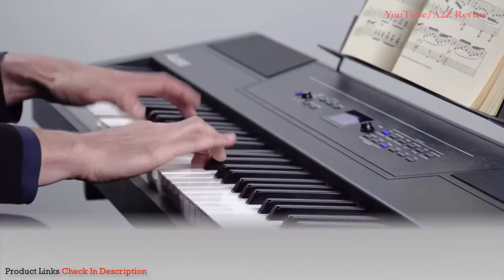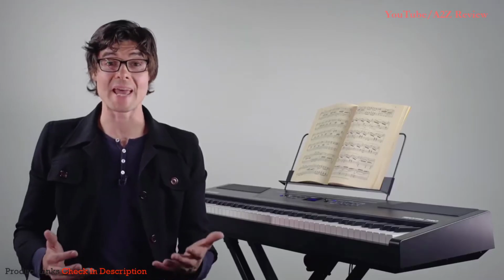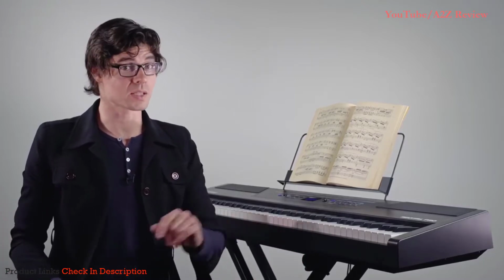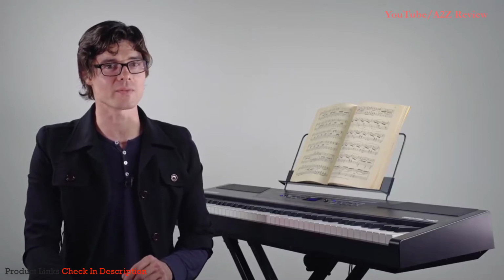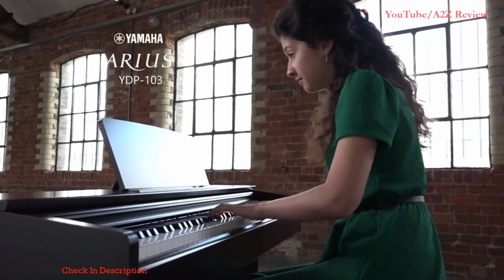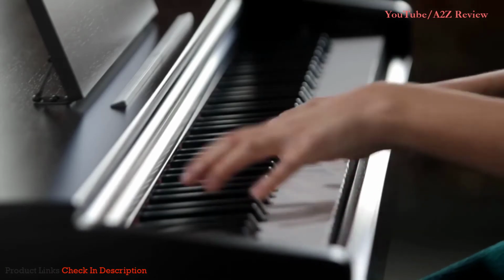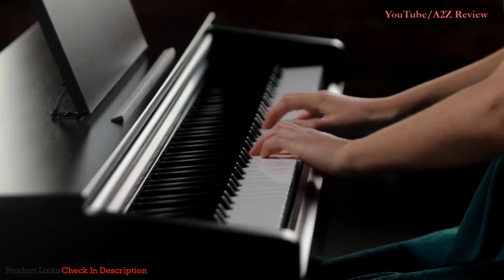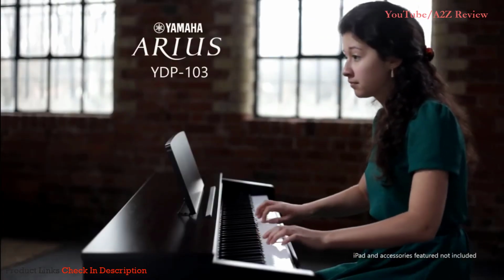✅ TOP 5 Best Digital Piano 2021 [Buying Guide]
Best Digital Pianos ➖
Links below to the best digital pianos we listed in this digital piano review video -

BUY Or CART NOW ↓↓↓
➜ Yamaha YDP103 Arius Series Piano with Bench

➜ Roland RD-88 Professional Stage Piano

➜ Casio PX-770 BK Privia Digital Home Piano

➜ YAMAHA P125 88-Key Weighted Action Digital Piano

➜ Alesis Recital Pro 88 Key Digital Piano Keyboard

LOVE ME